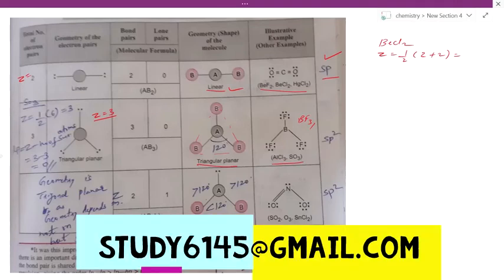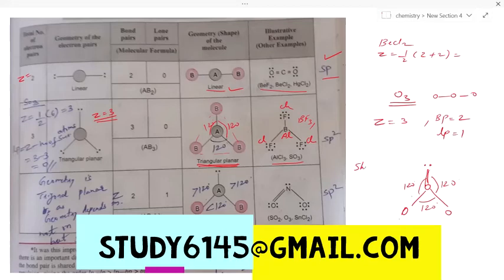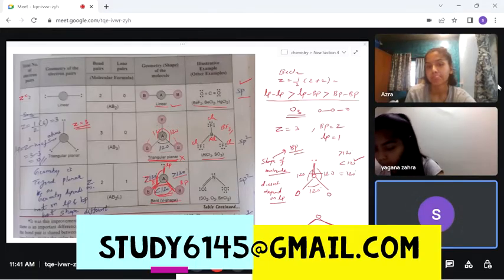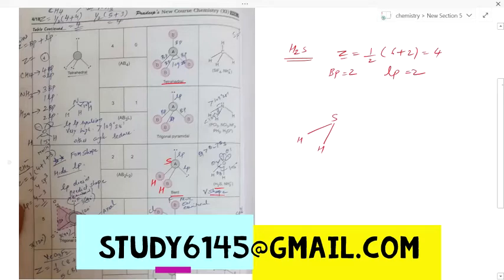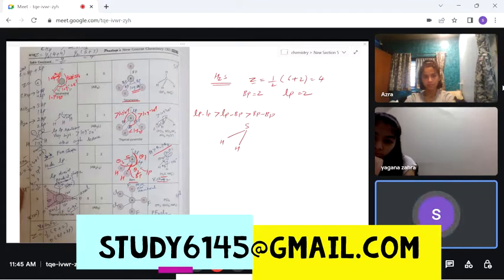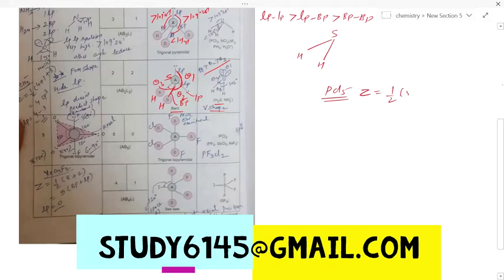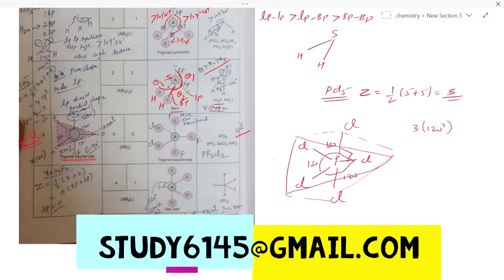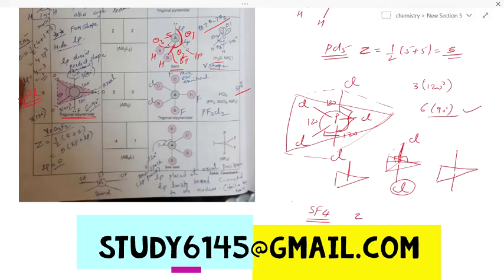CAIE AS Level 9701 Chemistry | Chemical Bonding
My approach to teaching is to break down complex problems into core concepts and identity problem solving patterns that lead to correct answers. I became interested in tutoring by participating in a high school literacy mentorship program (tutoring 3rd-7th graders). Throughout high school and college I gained teaching experience by helping my peers understand Math/Physics/Chemistry concepts. Also, I was a supplemental instructor for college-level Mathematics/Physics/Chemistry  and Teaching Assistant for some Computer Science courses and STEM classes . I have 10+ years of tutoring experience with the following courses: Algebra, Geometry, Pre-Calculus. Calculus I/II/III, Differential Equations, Linear Algebra, Discrete Mathematics, Physics (Mechanics and Electricity/Magnetism), and General Chemistry I/II. I finished high school with all A’s and I am proud to have continued my streak through college.
In addition, I help students in preparing for SAT, ACT, GRE and much more standardized tests. So, don't hesitate to reach me out and I do provide teaching sessions on Zoom I’m offering tutoring services for students who are in K-12 and in College/University.